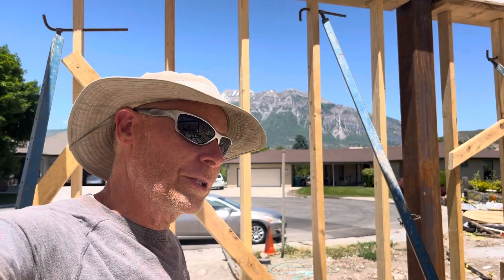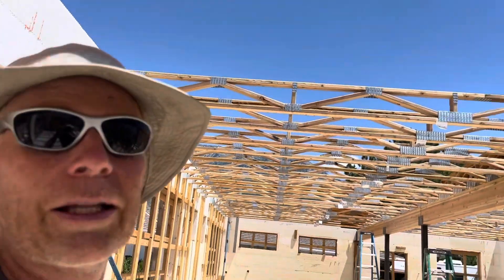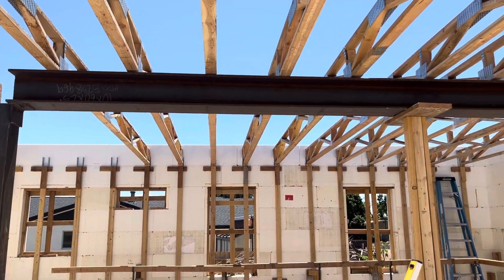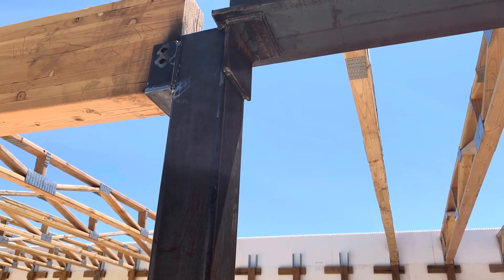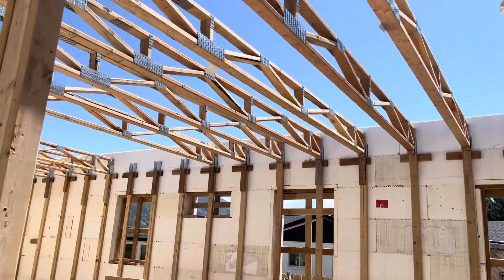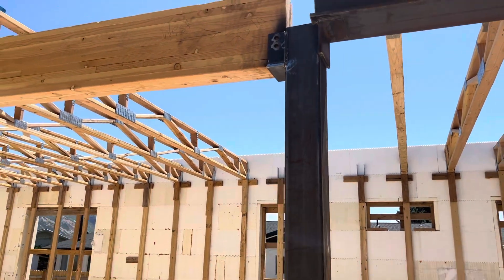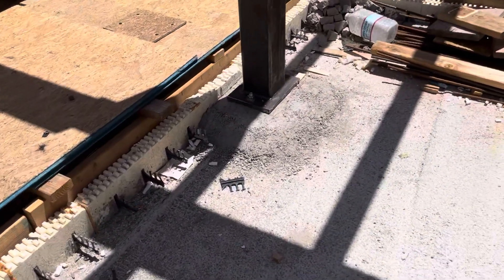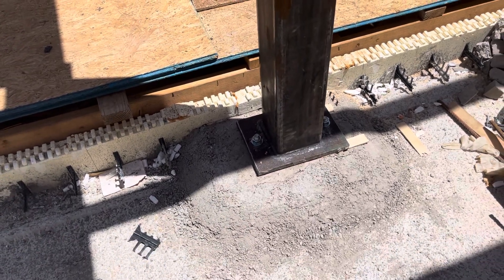DIY lessons from steel beam and open web floor trusses installation on a 48’ tall icf home build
In both videos I share my lessons learned from having put in my first steel beam, glulam beams on 3 levels and open web floor trusses on 3 levels of what will be a 5 story icf home.